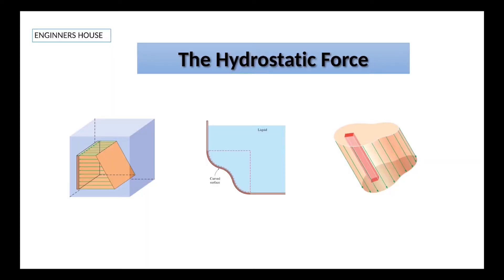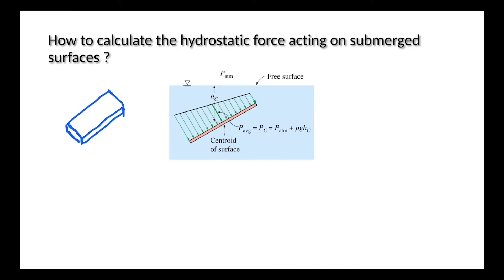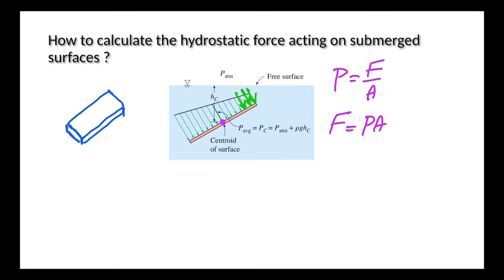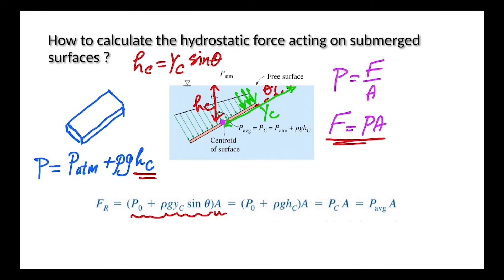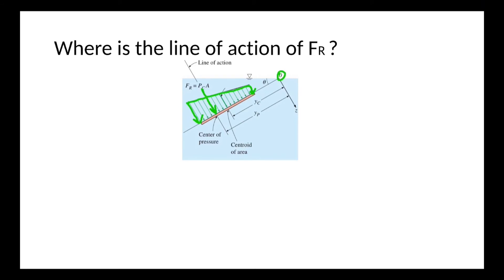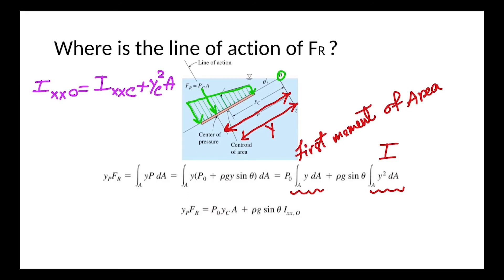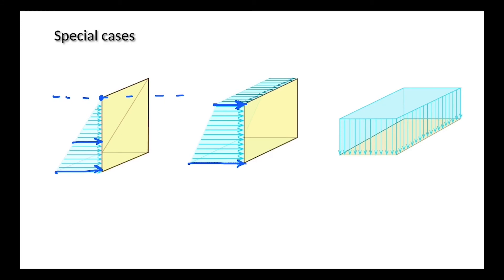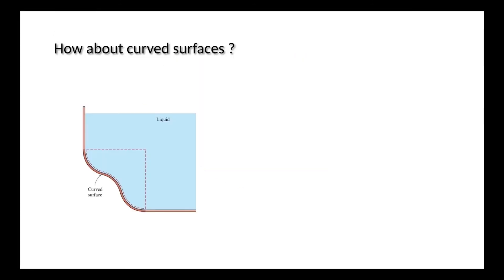Fluid Statics ( Hydrostatic forces on submerged surfaces ) - Part 1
In this video we will obtain a formula in order to calculate the magnitude and location of hydrostatic forces exerted to submerged surfaces.